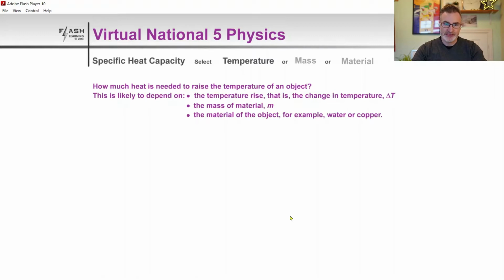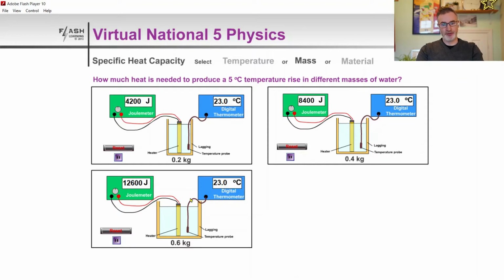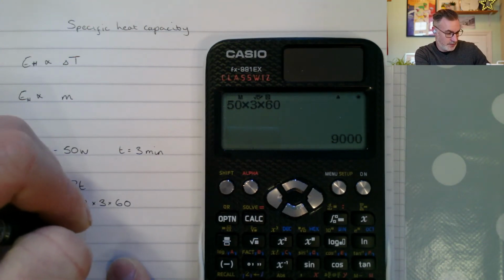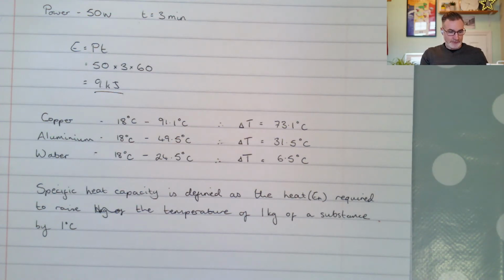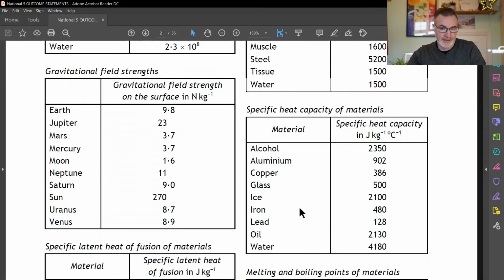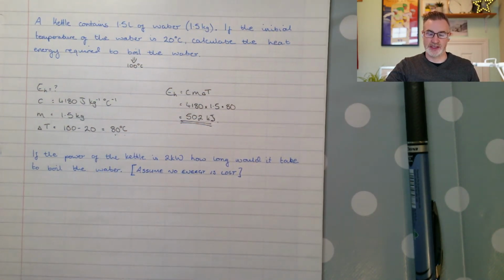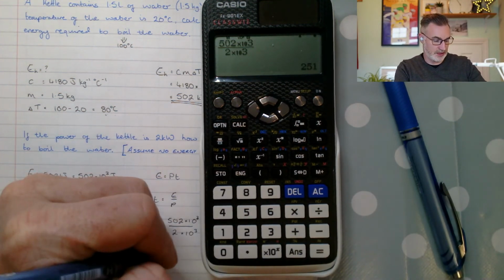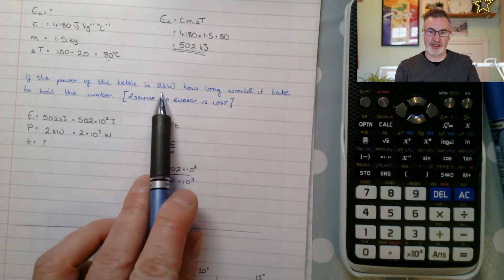N5 Physics - POM - 2. Specific Heat Capacity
Second video lesson for Properties of Matter. This is on Specific Heat Capacity.